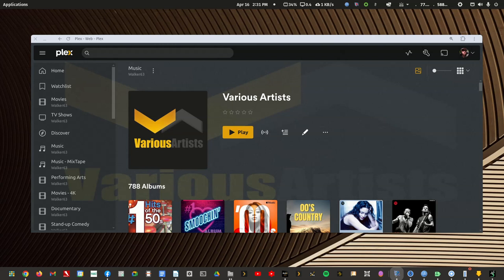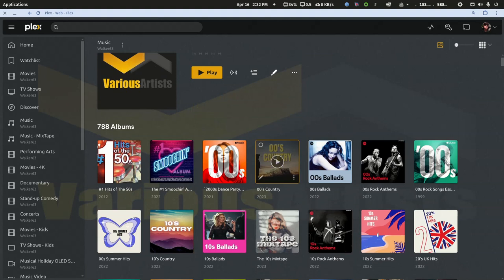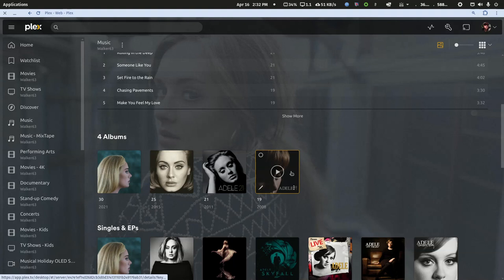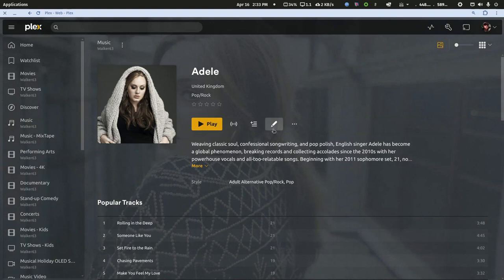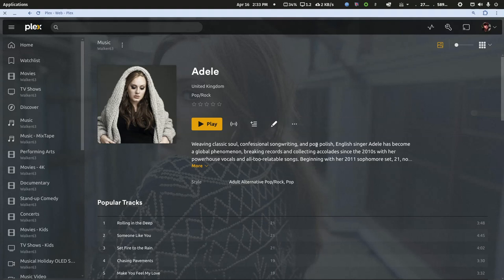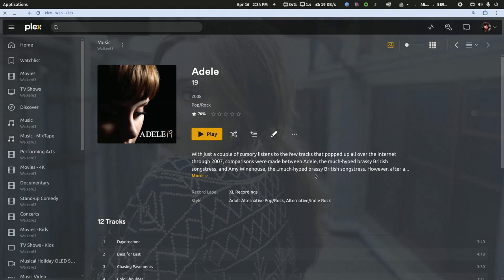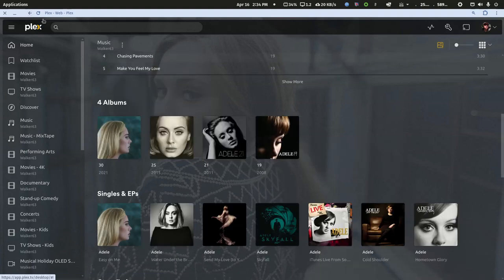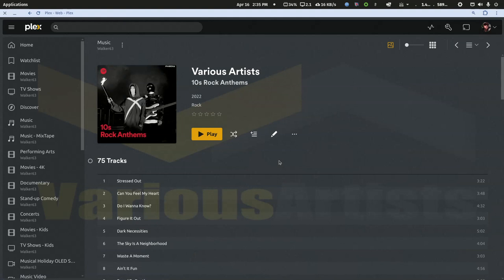Plex: Joseph and my last idea to explore over media not scanning in.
It turns out that Joseph had a double NAT situation going on and wasn't connecting to Plex properly when initiating a scan.

When he fixed that issue, Plex scanned everything properly.